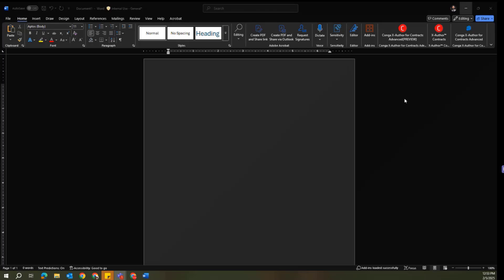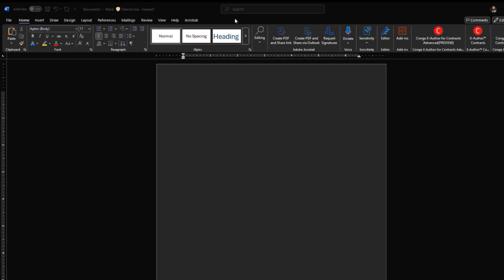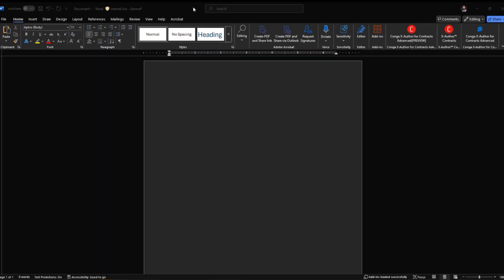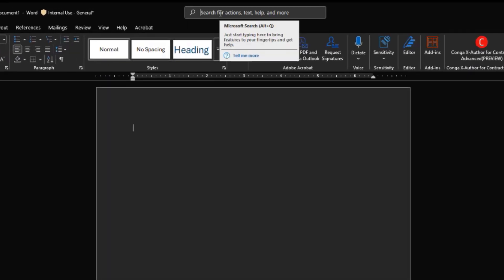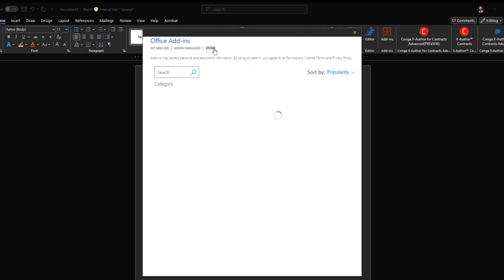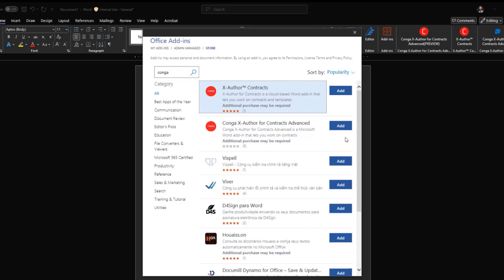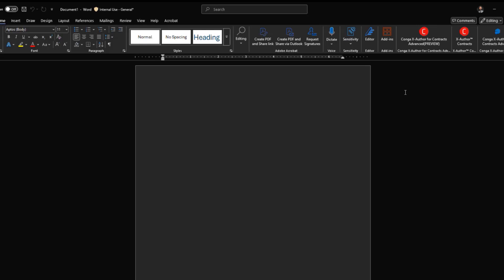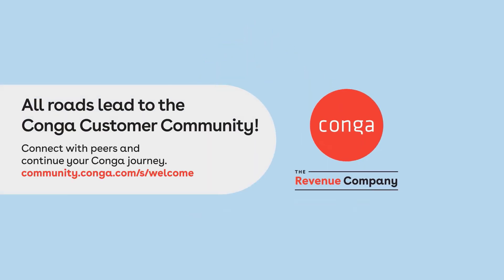How to install Conga X-Author Advanced: A step-by-step guide for beginners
Want to install Conga X-Author Author Advanced with ease? This step-by-step tutorial walks you through the entire installation process, ensuring a smooth setup. Whether you're new to X-Author Advanced or need a refresher, this guide covers everything you need to get started. For more resources and opportunities to connect with peers, log into the Conga Customer Community.

 Topics Covered:
✅ System requirements
✅ Downloading X-Author Advanced
✅ Installation steps

ABOUT OUR CHANNEL: Conga accelerates your journey to become a more connected and intelligent business by delivering innovation in AI, CPQ, CLM, and Document Automation.